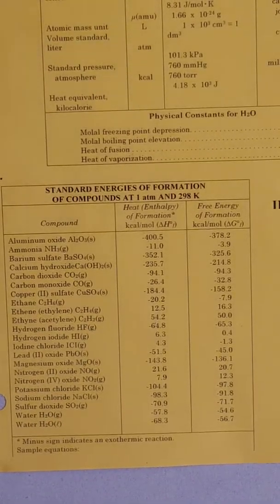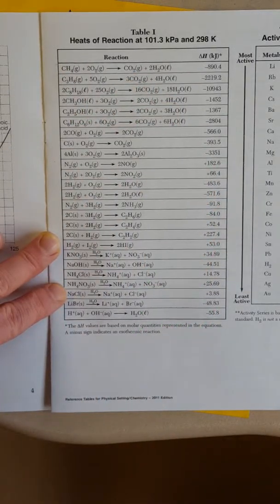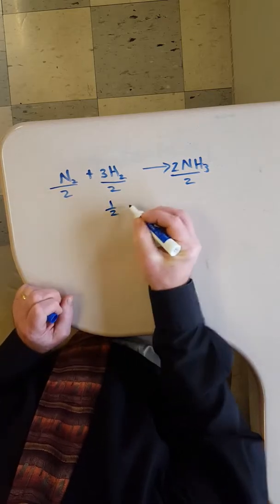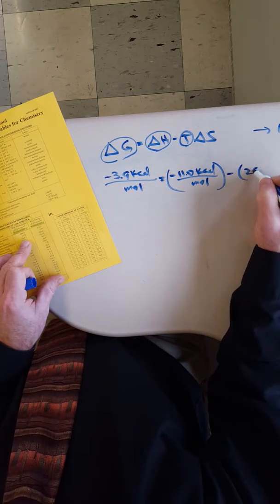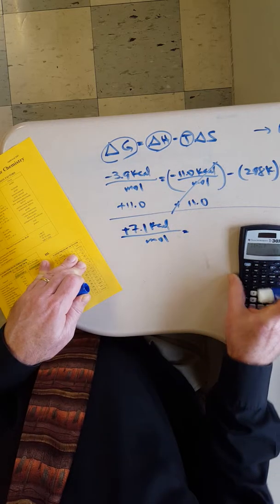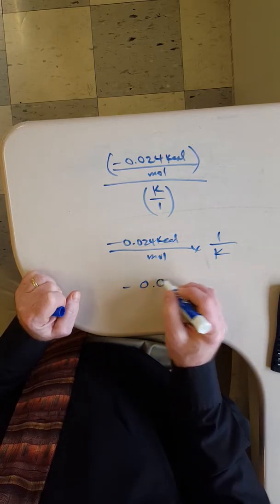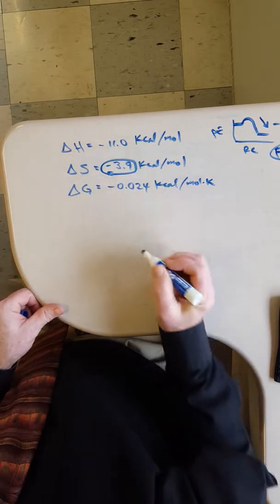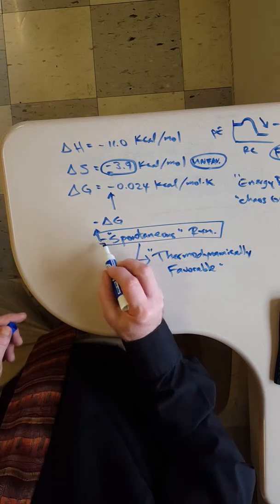Worksheet 4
Delta G = delta H - TdeltaS